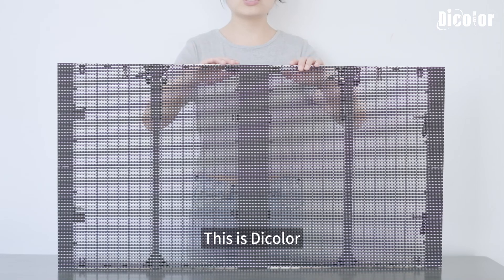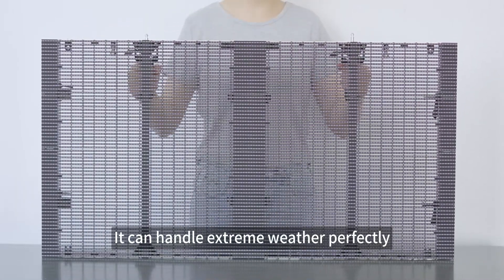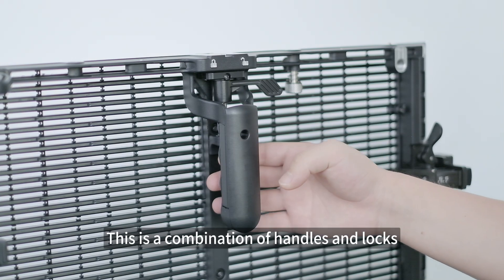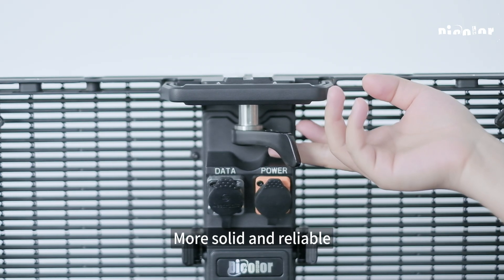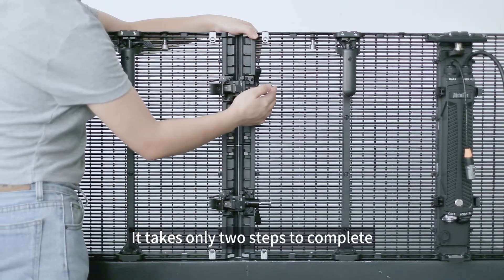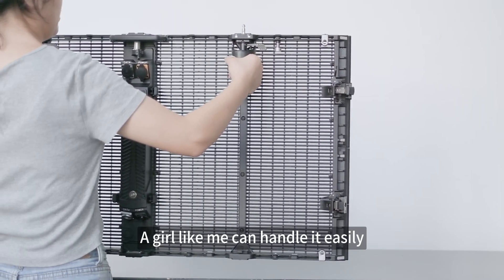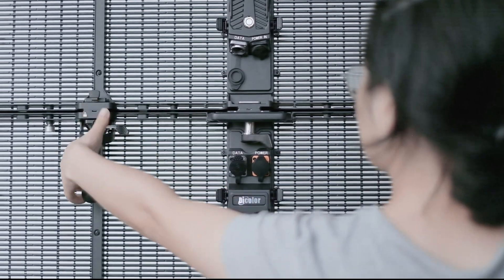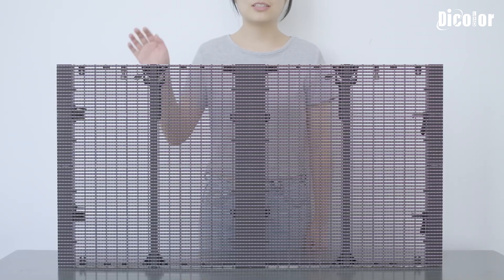UTV2 Transparent Screen Product Operation Video